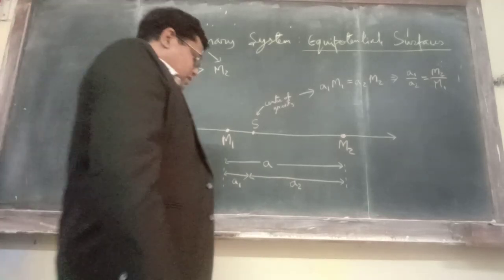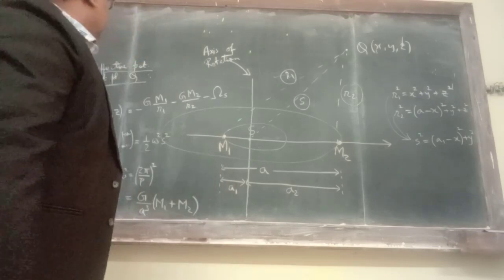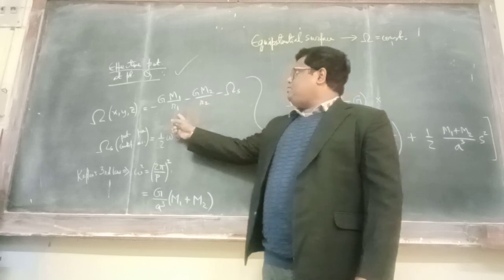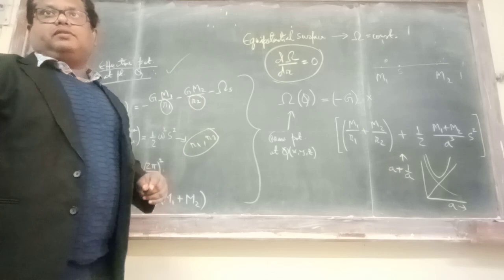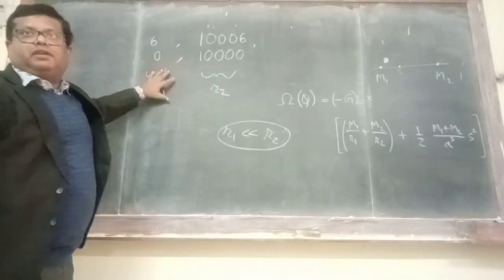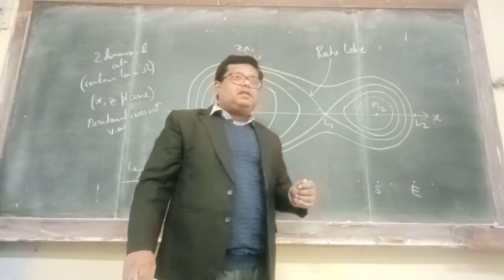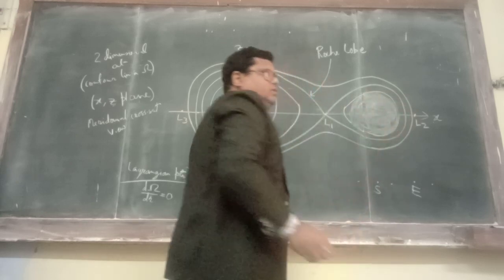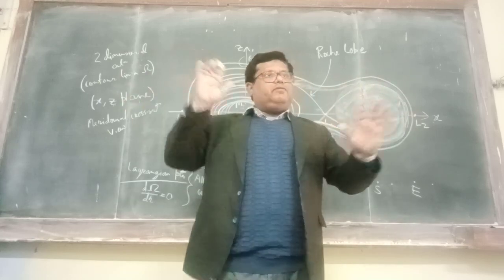Equipotential surfaces and Roche Lobe